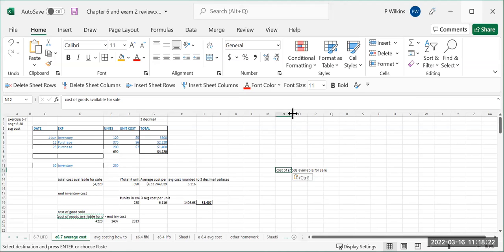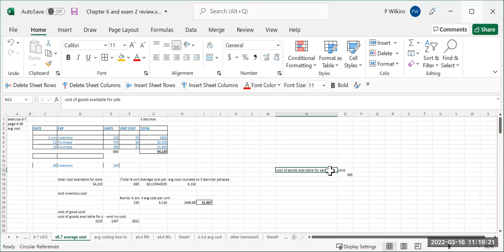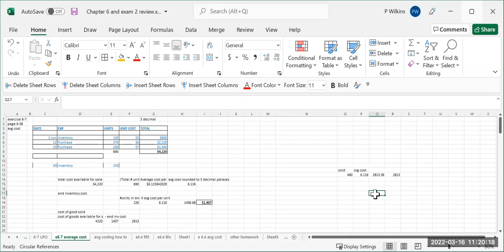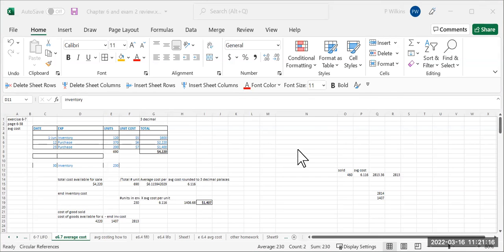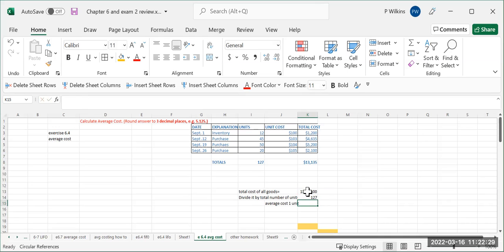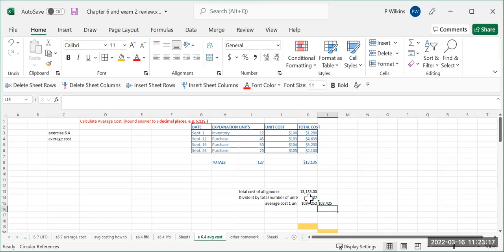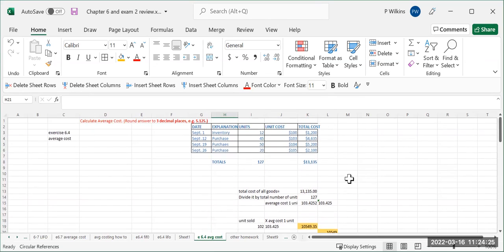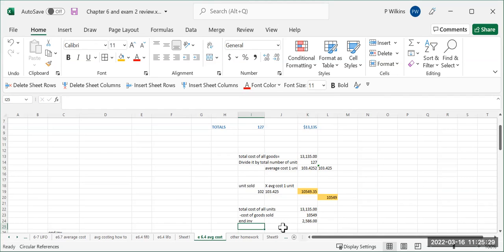Chp 6 part 2 video 6 of 6 more discussion on averages